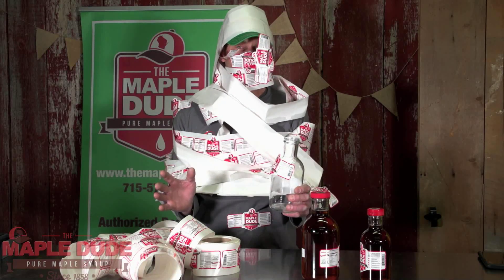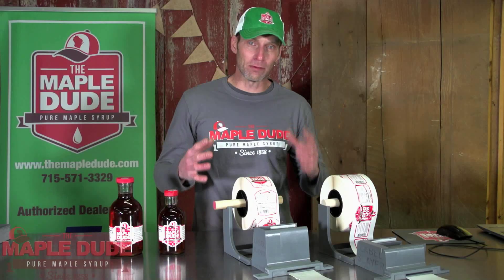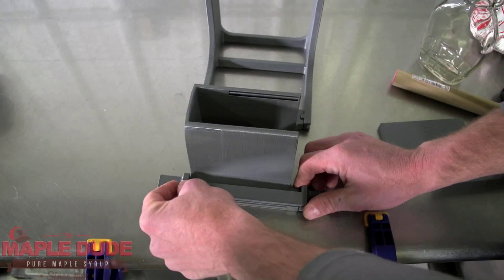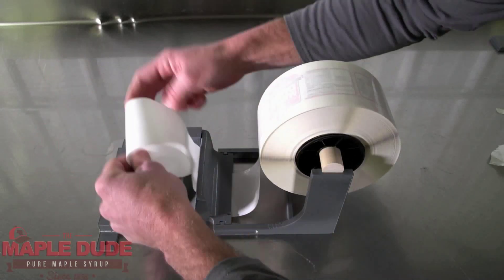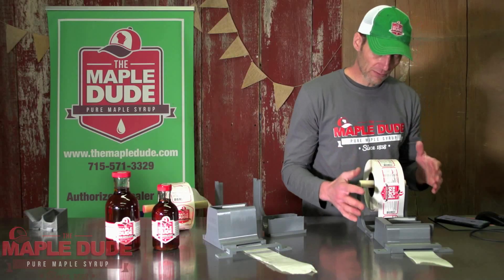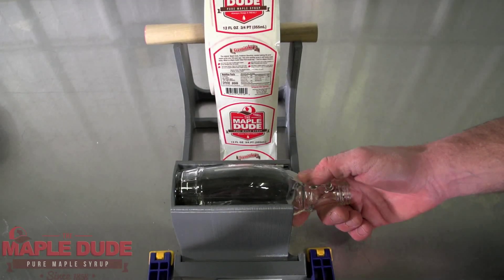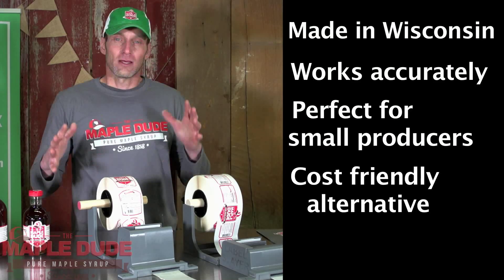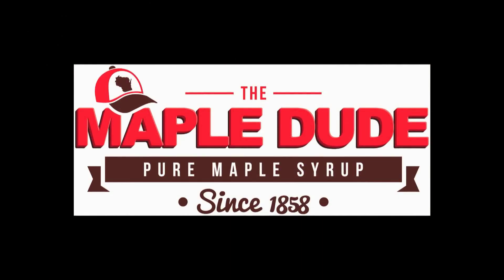Labeling Maple Syrup bottles the EASY way!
To purchase the Label Slayer use this link!

It's time to put labels on your maple syrup bottles. But... are you having trouble getting them applied accurately and quickly? Is putting them on by hand slow & frustrating? In this episode of High Sugar Content check out a couple of new products in the maple syrup world that help make the job of putting labels on your maple syrup bottles much easier! These are high quality products made in the USA that I highly recommend!

Like the FB page, IG and Twitter!

Attribution:
Label Slayer music by:
Amrphis